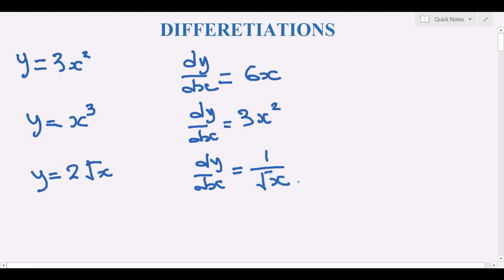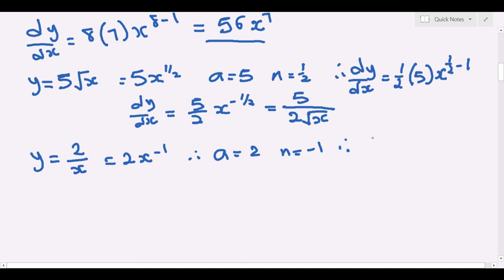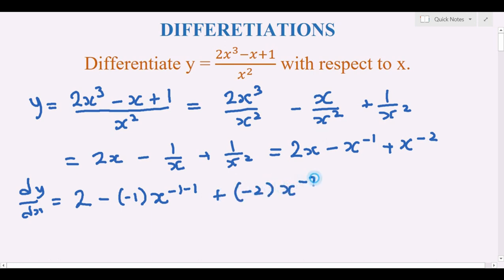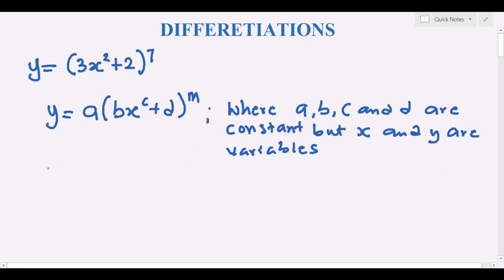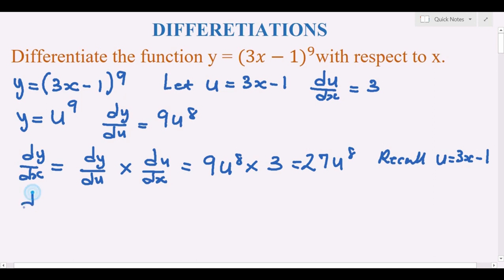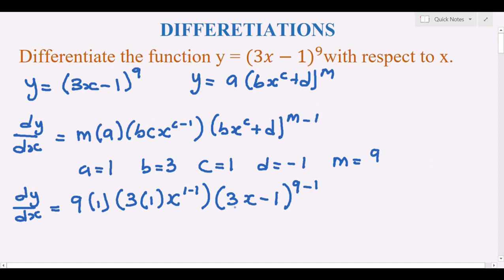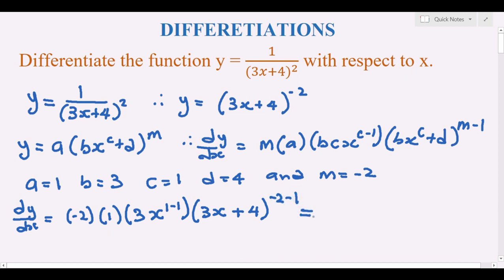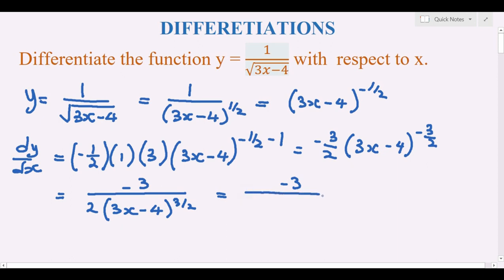Differentiation Part 2